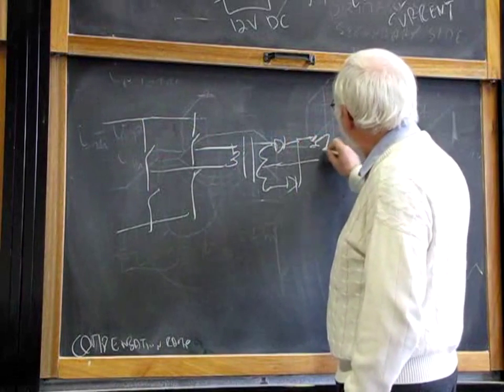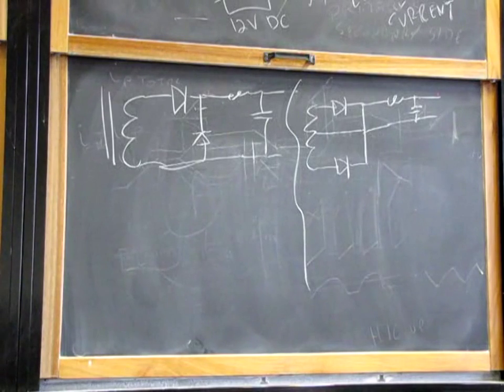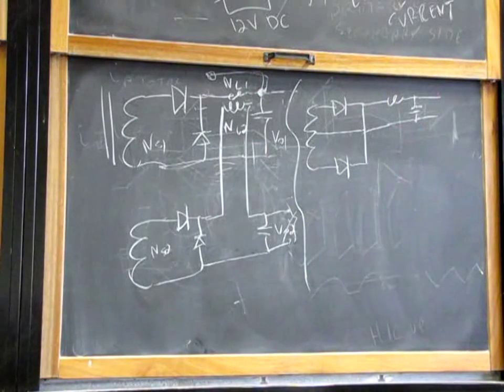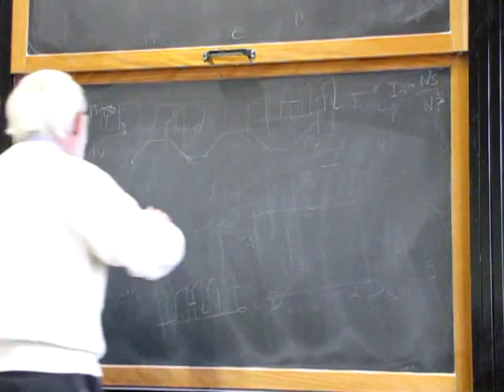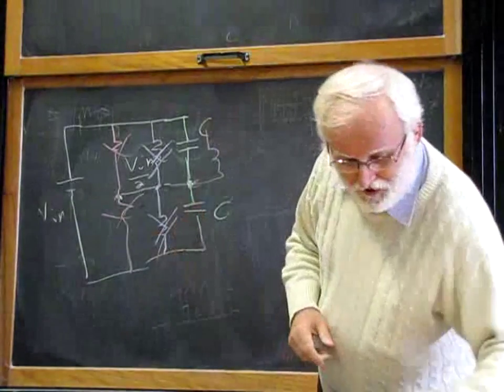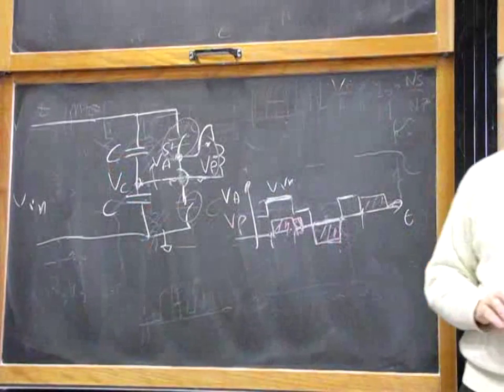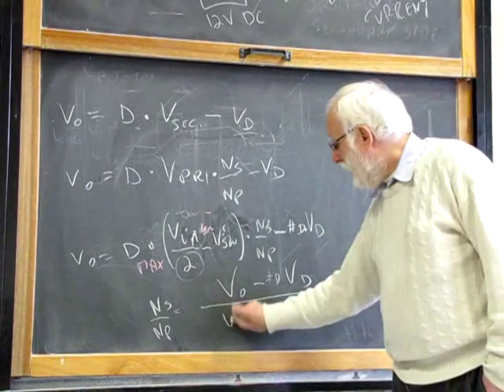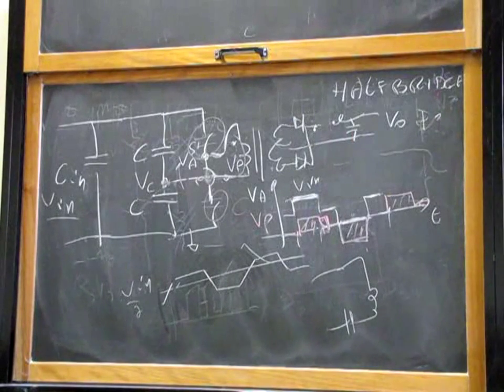Compensation ramp in FB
Compensation ramp in FB CM. Effect of magnetizing inductance. Multiple outoput buck derived converters. Disadvantages (cross regulation, DCM). Coupled inductors and ripple steering.